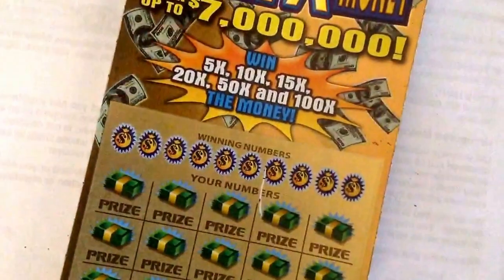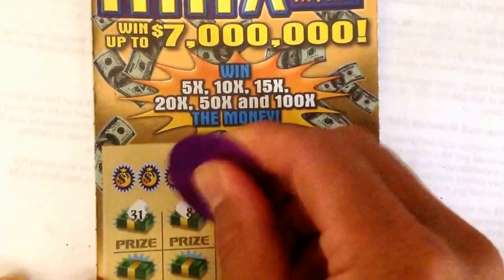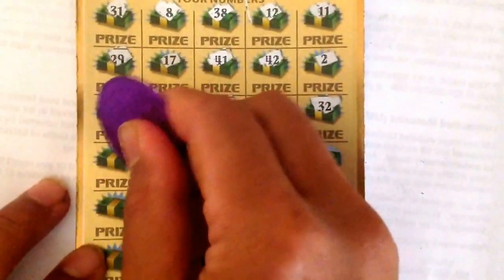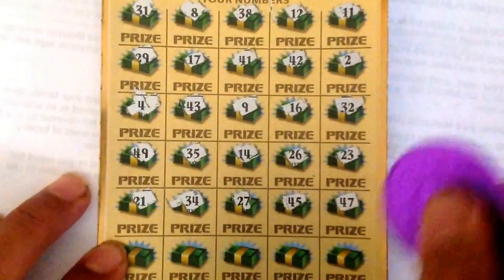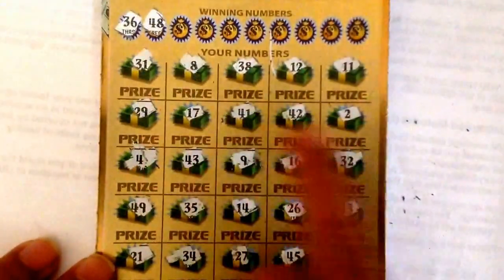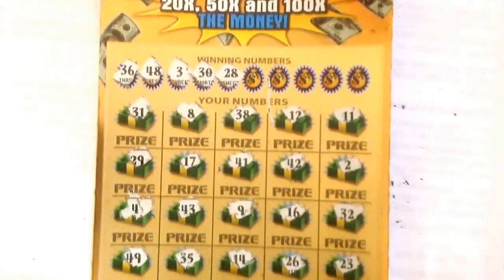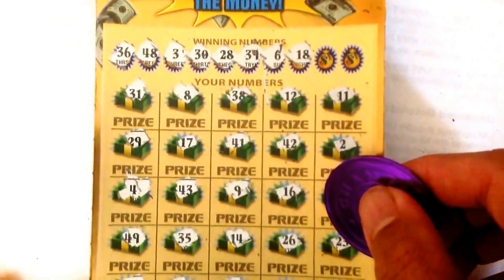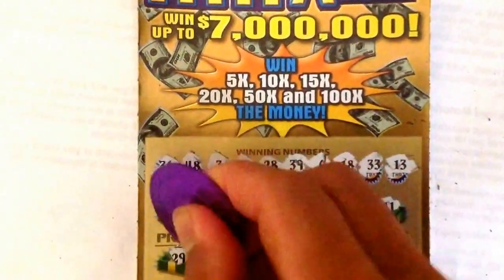Max the money....on scratch